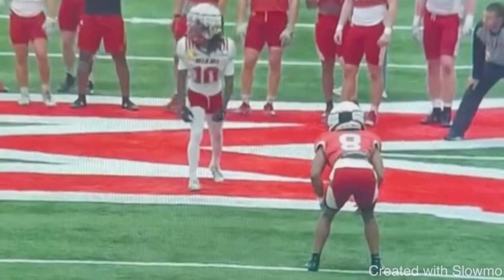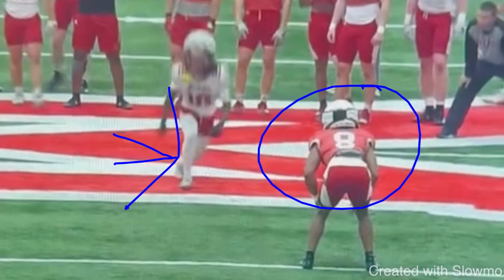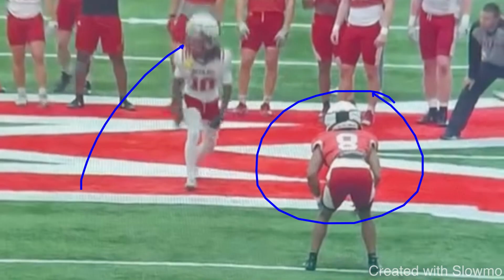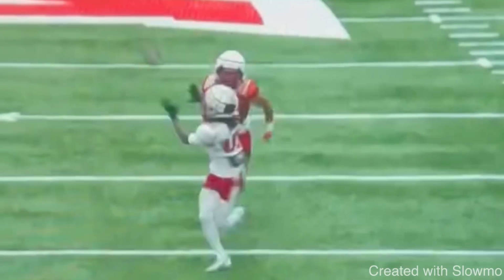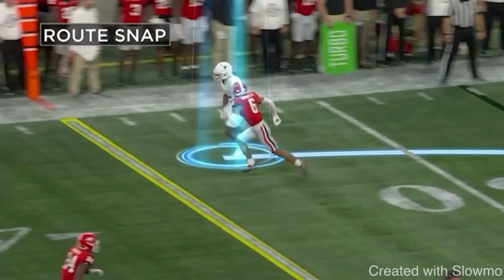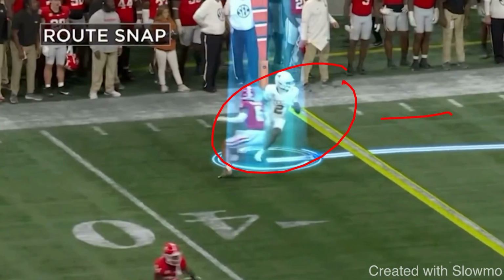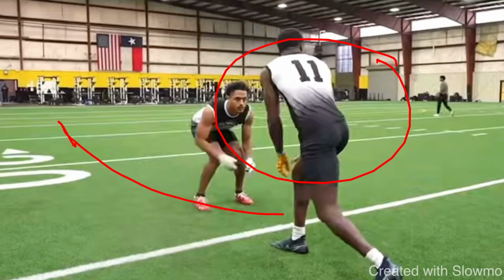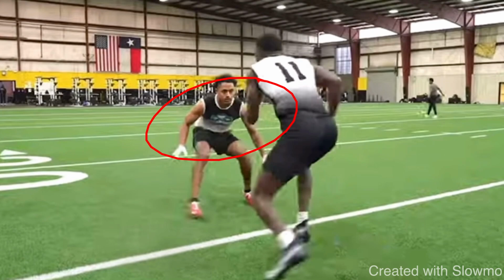How To Become An ELITE WR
In this video I breakdown HOW TO BECOME AN ELITE WR. I hope you enjoy!